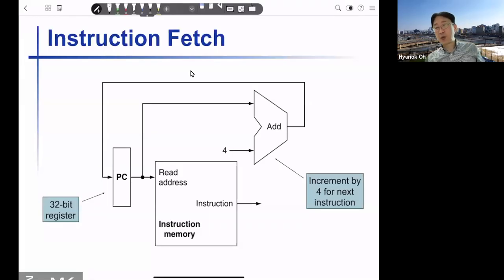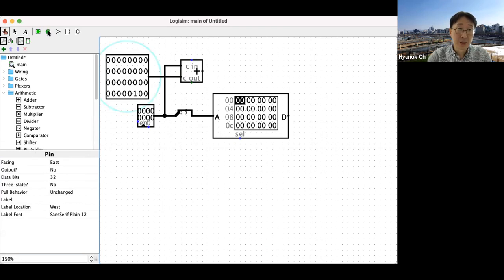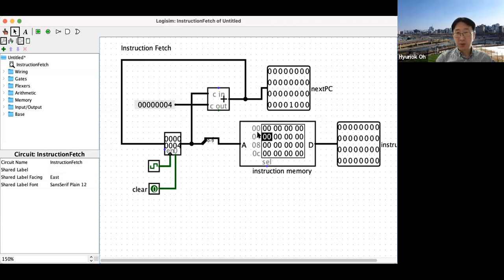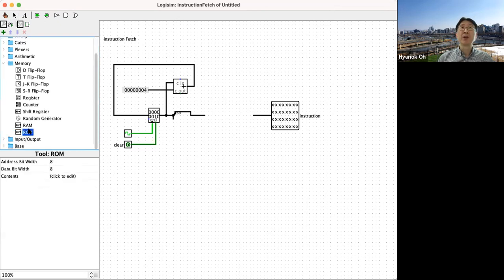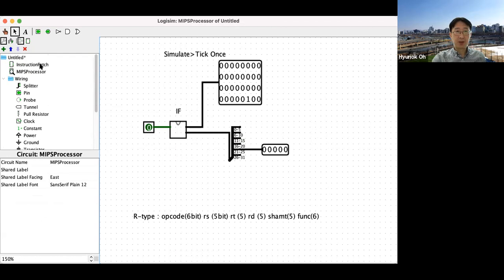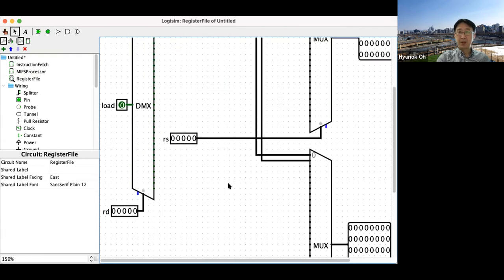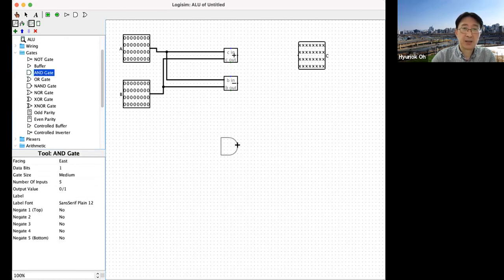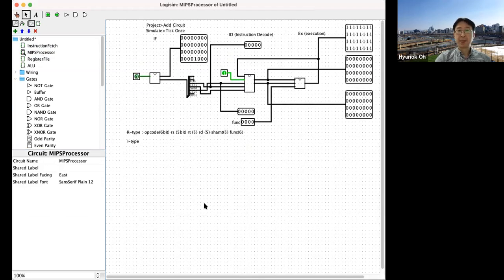MIPS processor design (IF, ID, ALU for R-type instruction)